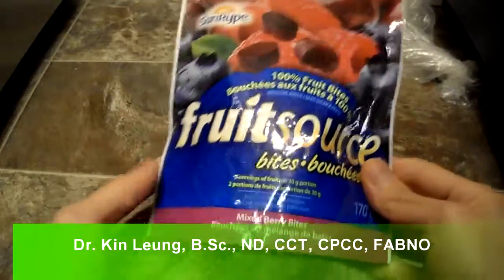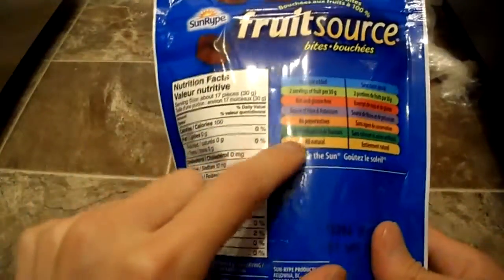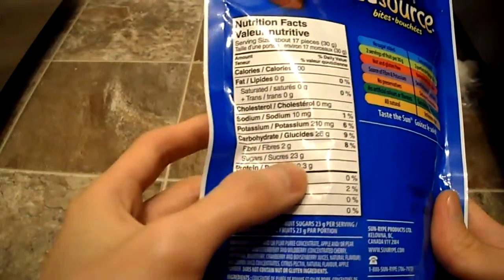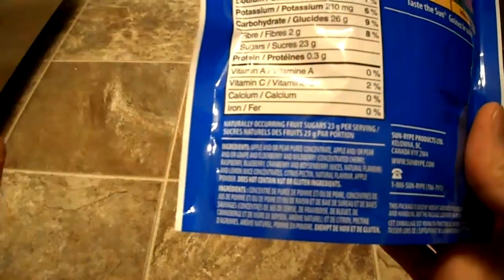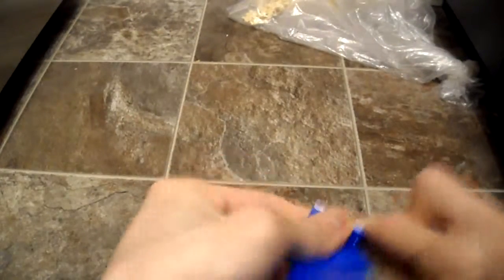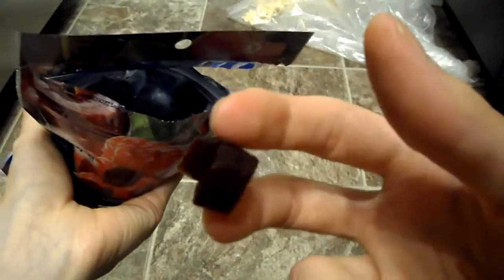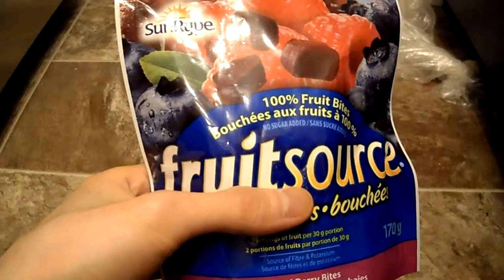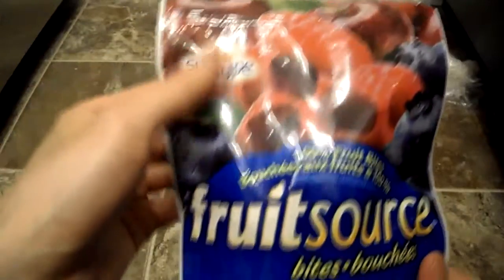Review Fruit Source Bites Mixed Berry Fruit Snacks